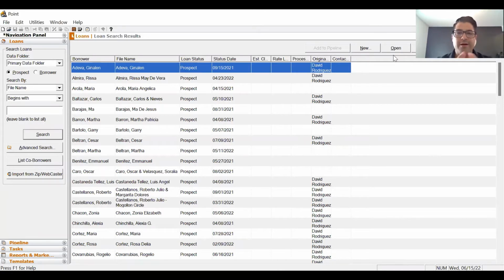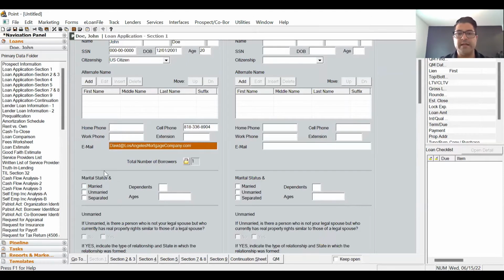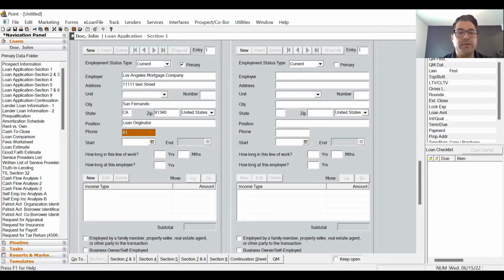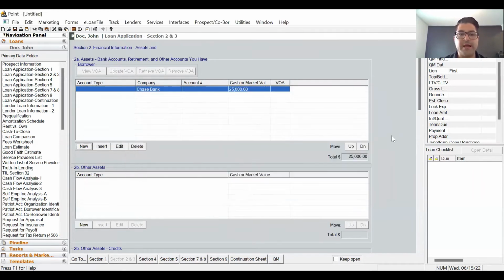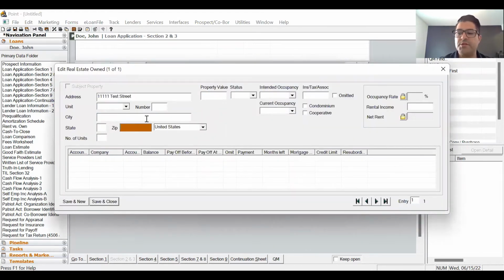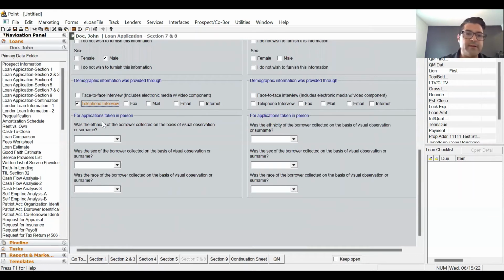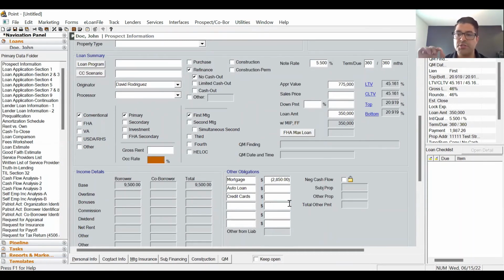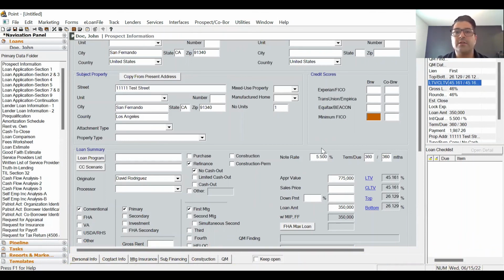Calyx Point - How to Pre Approve a Borrower - For Loan Officers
This video explains how you can create a new borrower file in Calyx Point, and Pre Approve them. And how to fill out a 1003, then review Debt to Income Ratios & Loan to Value ratios. Allowing you to Pre Approve a borrower for a Refinance or  Purchase. With any FHA, Conventional or VA loan.